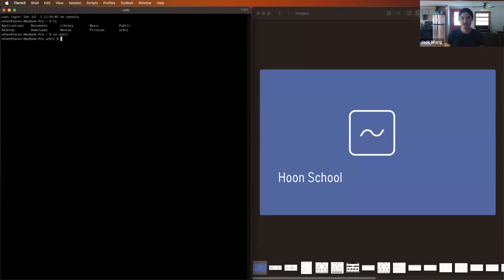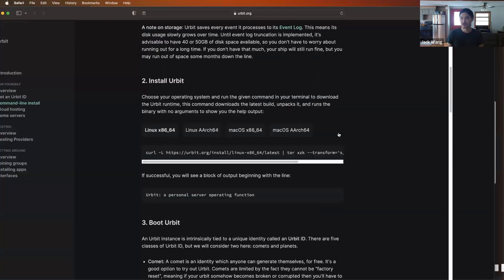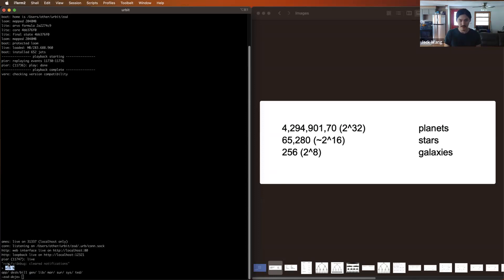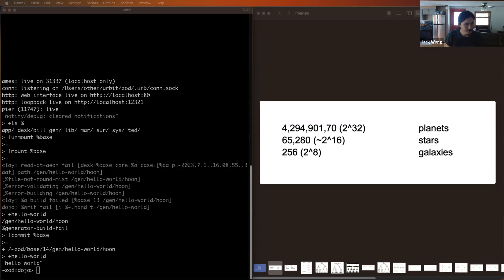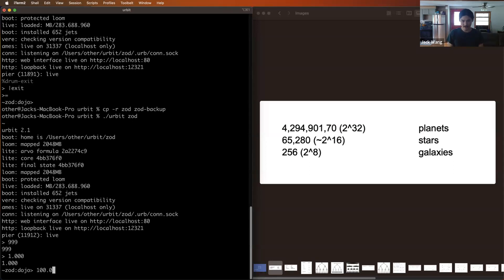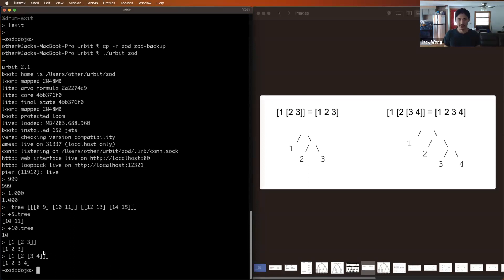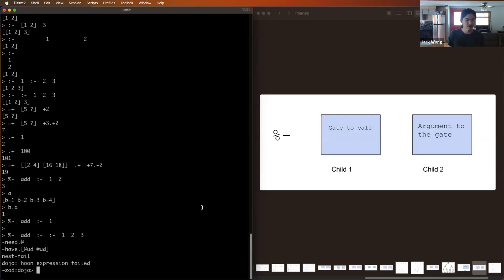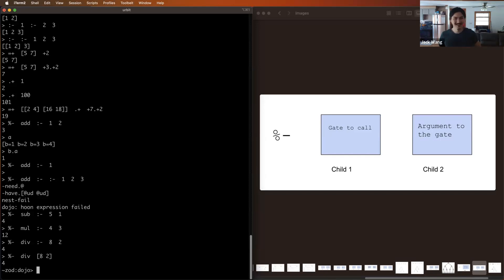Hoon School Live Lesson 1 (June 2023 Cohort)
Introduction to the fundamentals of Urbit, Nock, and Hoon.